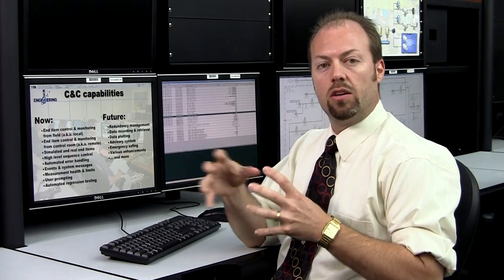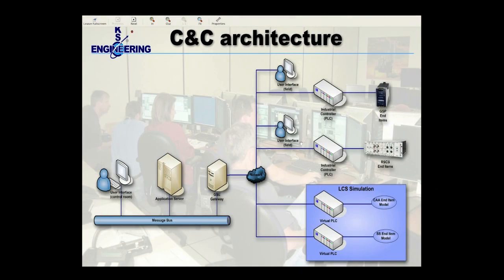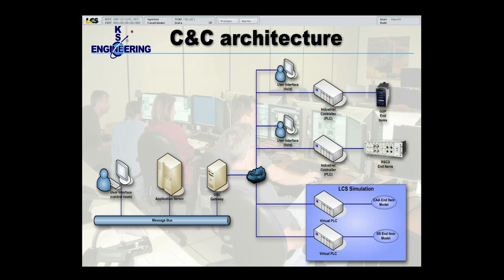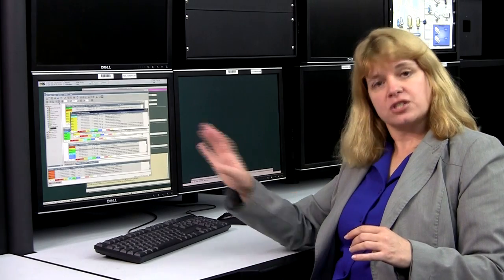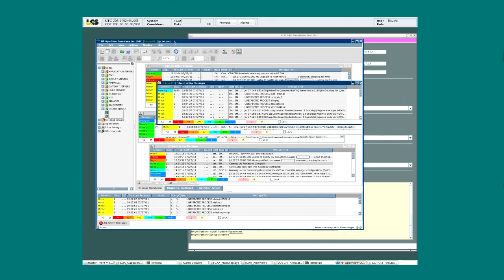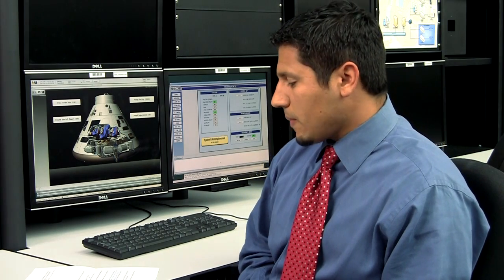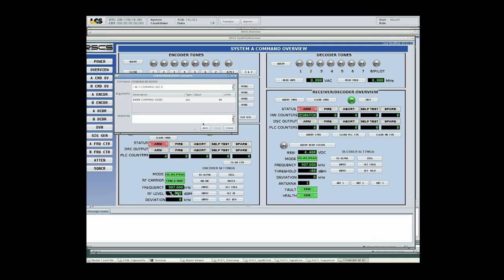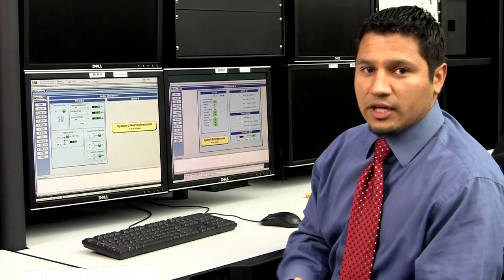Part 1 Spaceport Command and Control System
Next Generation Spaceport Command and Control System
(SCCS)   Part 1 of 3